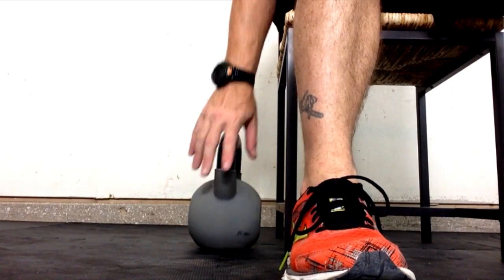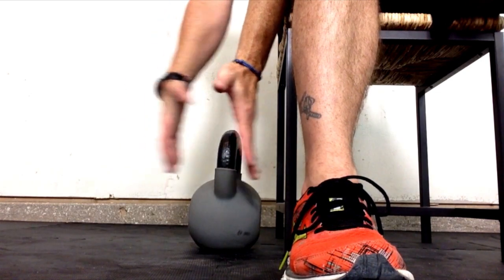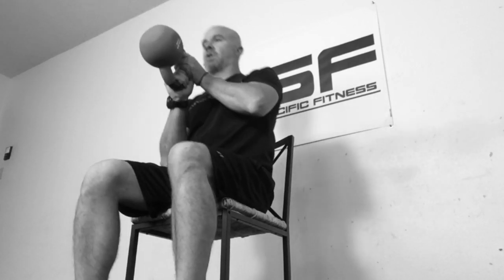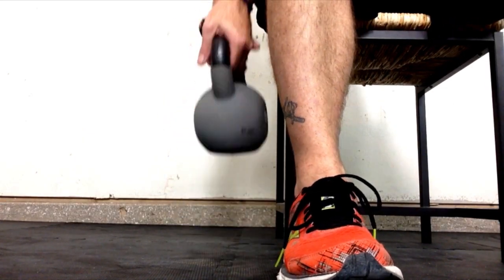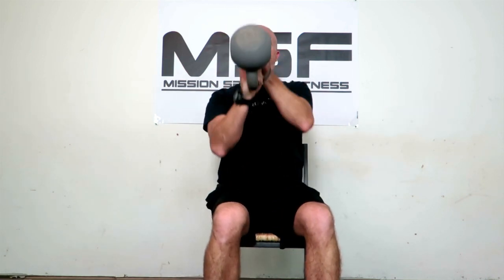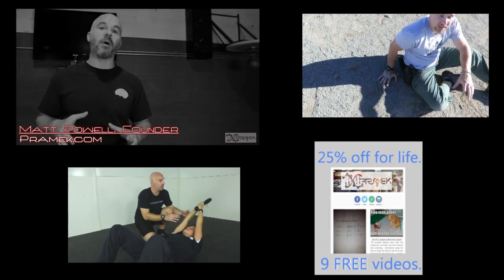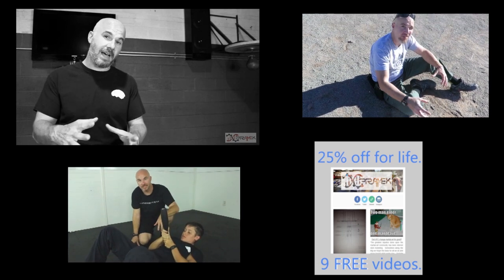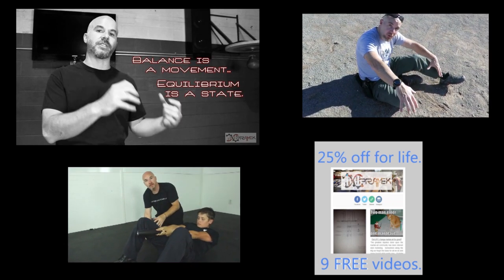MSF Law Enforcement Level 1 Kettlebell Drill (Explosive Strength)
Matt Powell of MSF (Mission Specific Fitness) shows you a simple seated drill designed for law enforcement to develop explosive strength and range of motion in the vehicle.